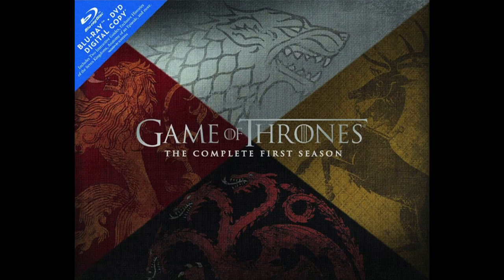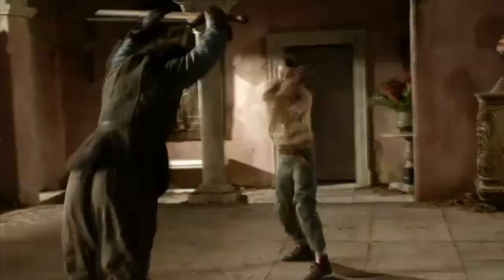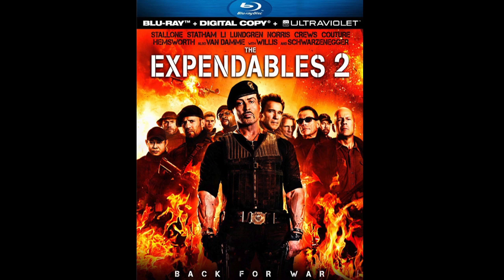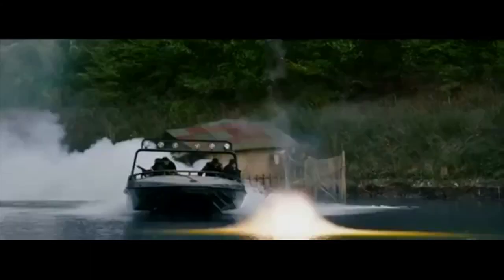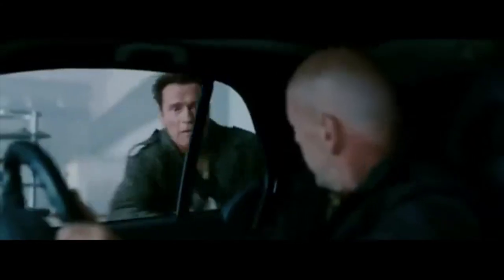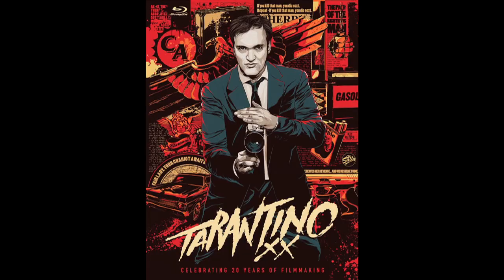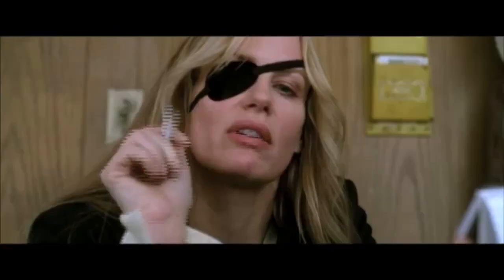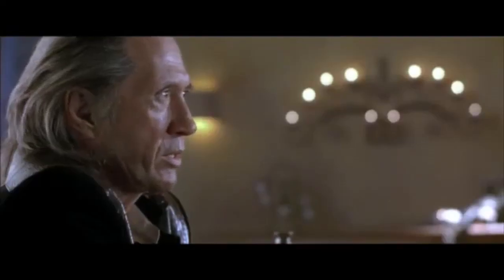DVD Rundown 11-20-2012 - The MacGuffin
Spencer Fornaciari and Greg Thomas of The MacGuffin give their DVD rundown for November 20th, 2012. In this episode they discuss Game of Thrones, The Expendables 2, Heaven's Gate, and Tarantino XX.